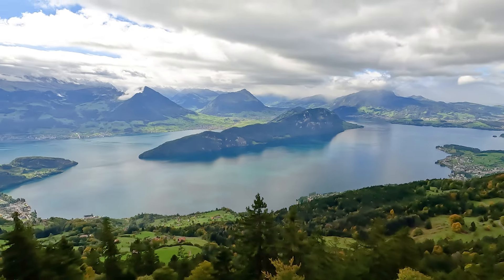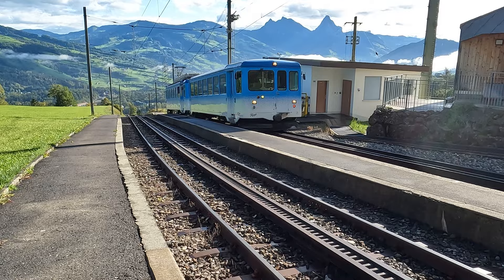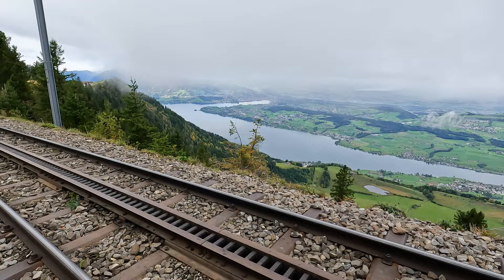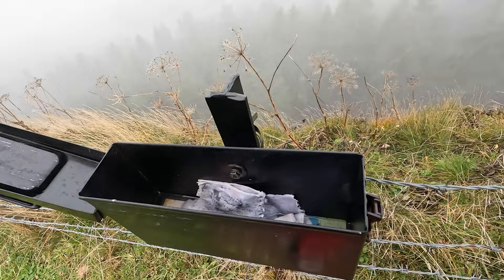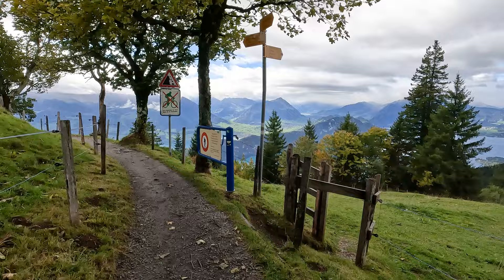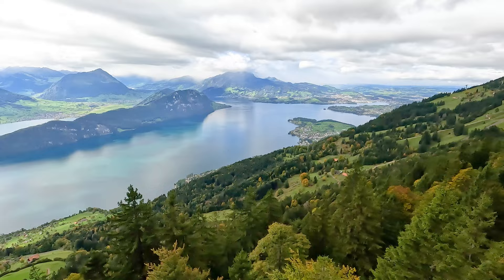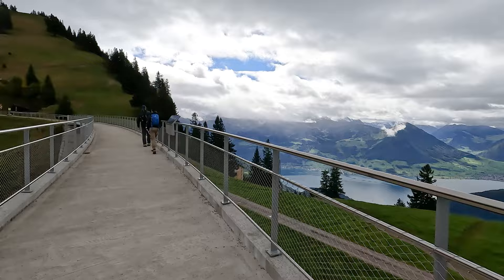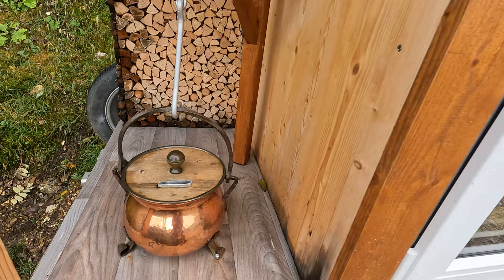Mount Rigi • Easy Panorama Trail near Lucerne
On this fun day trip from Lucerne or Zurich, ride a cogwheel trail to the top of Mount Rigi then hike along the easy panorama trail with beautiful mountain and lake views.

// HIKE INFO 🥾 //
Rigi Panorama Trail
Hike stats: 8.2 km, about 3 hours, 230m up and 320m down.

// ABOUT US //
Our family has lived in Zurich since 2005, hiking, biking, swimming and skiing all over Switzerland with our kids. We post the details of each family-friendly activity with tips, logistics, maps, and lots of photos to help your family have successful outings.

We're passionate about helping families spending more time together, especially outdoors. We love our adopted country and want to help you explore all the beautiful corners, not just the famous stuff.

This was filmed 2 Oct 2022.